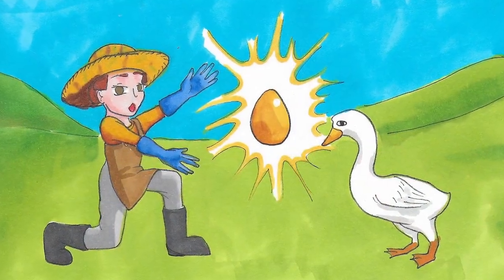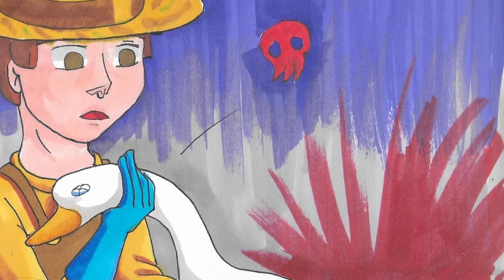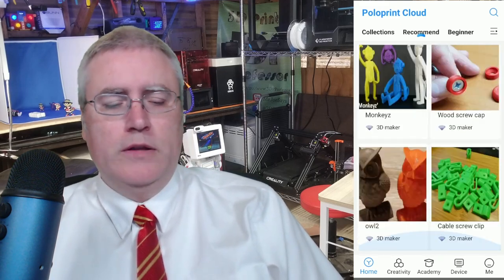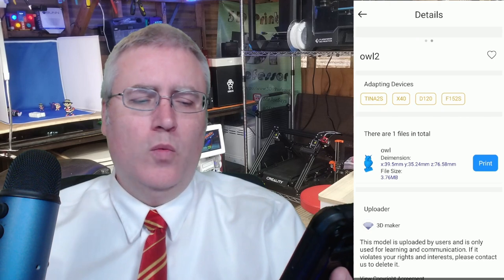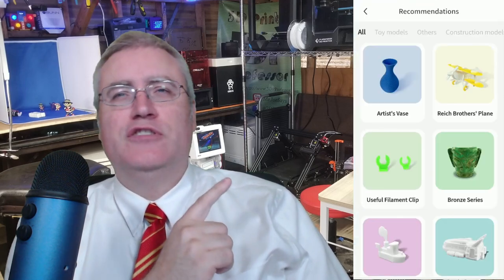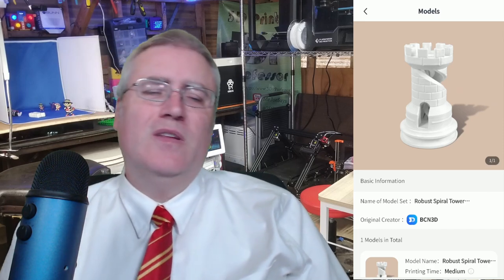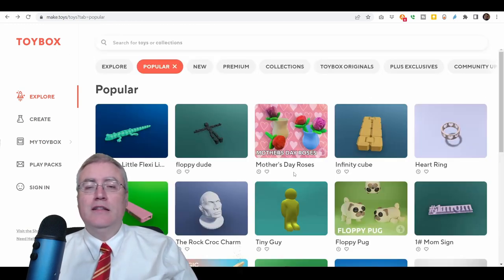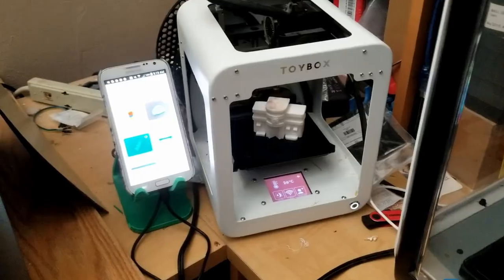3D Printing sucks and needs to be easier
If you've been using 3D printing for a while, you might not even be aware that 3D printing is difficult, but it doesn't have to be. There are many companies trying to make 3D printing easier and most of their efforts are... lacking. But that's okay. The future can still be bright if we can learn from the present attempts.

3D Printing Professor is made possible by YOU!

I'm social!

0:00 We need appliance easy 3D printers
1:45 The Goose that Laid the Golden Eggs
2:47 Polo Print, a good start that needs a lot of work
7:22 Creality Cloud, a rough start, but getting better
8:08 Kokoni Creation Center, biting my tongue
9:18 Toybox, the gold standard
11:39 What if? Using the Golden Goose
16:08 The future is bright